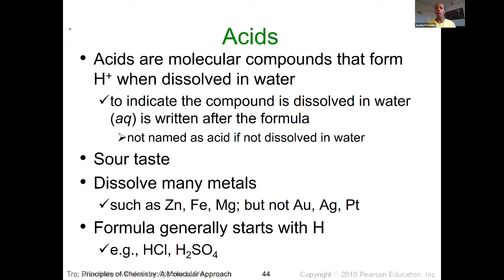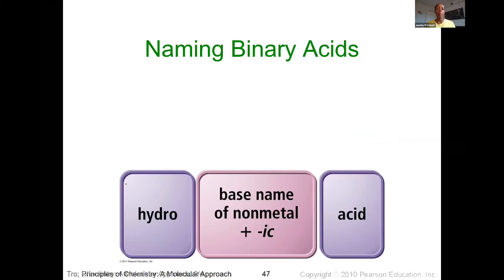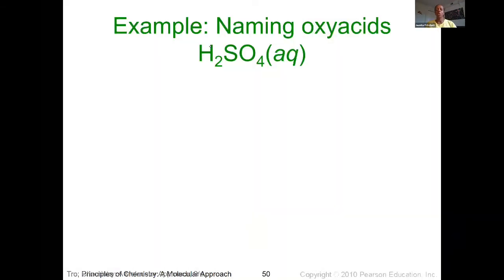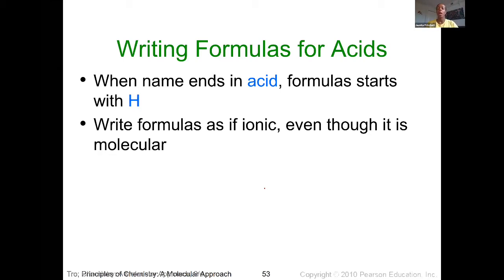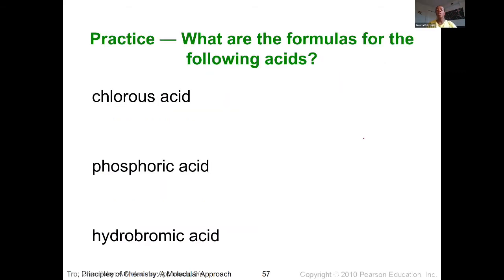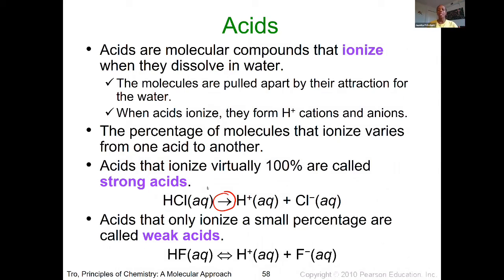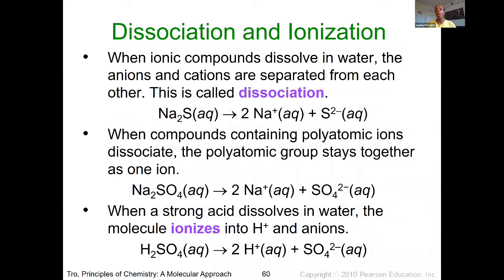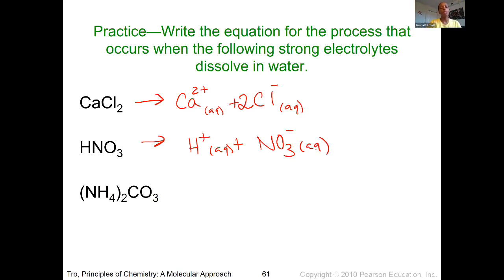Molecular Acids | Gen. Chem with Dr . J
This video introduces molecular acids. It also covers how to name binary acids and oxyacids as well as what happens when (if) they dissociate.